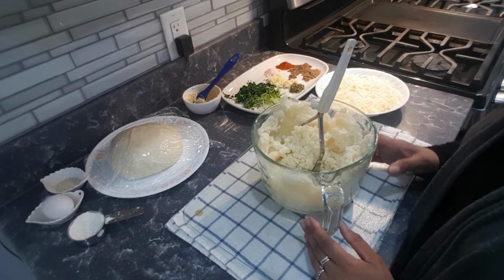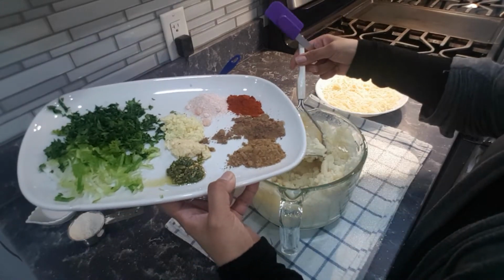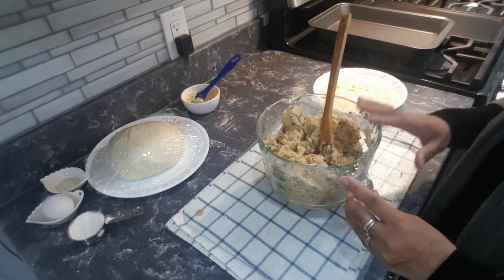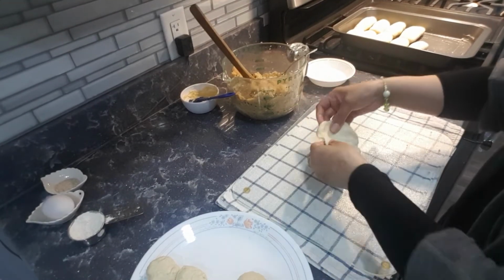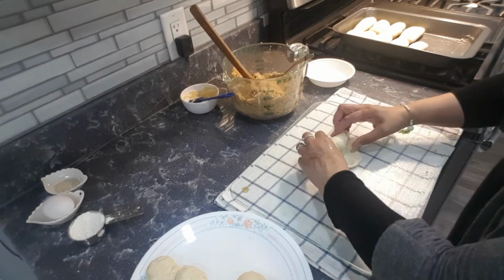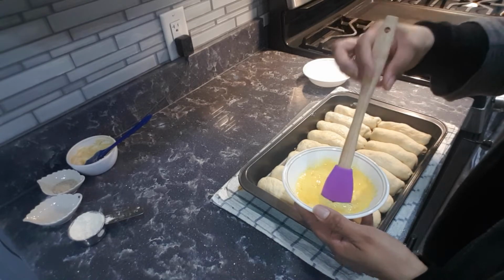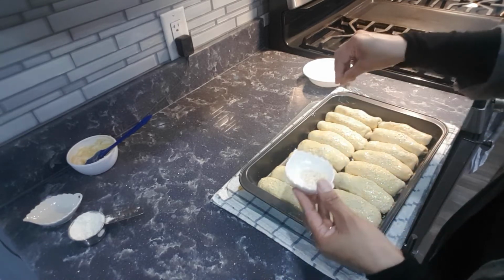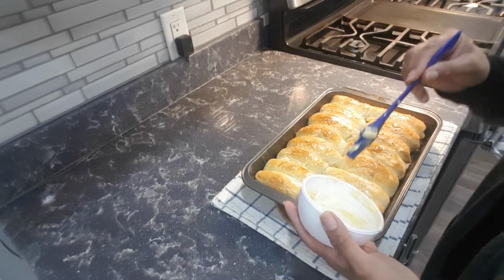Delicious Potatoes and cheese rolls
Ingredients list

5-6 boiled potatoes
2 green onions
1 tsp green chili
1 tsp garlic
1 tsp ginger
1 1/2 tsp salt
1 tsp red chili powder
1 tsp garam masala
1 tsp cumin powder
1-2 cups of mozzarella cheese
1 pizza dough
1 egg
1 tbsp sesame seeds